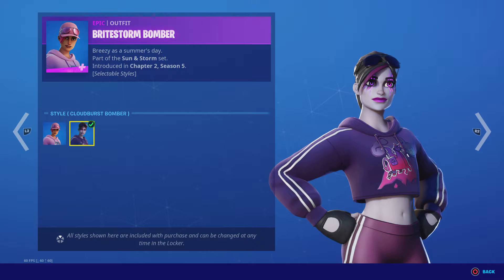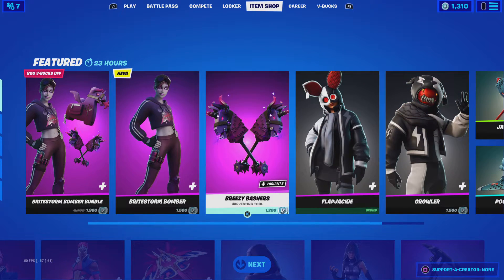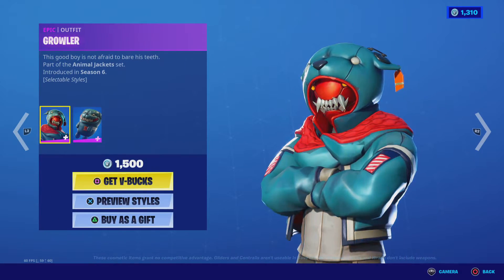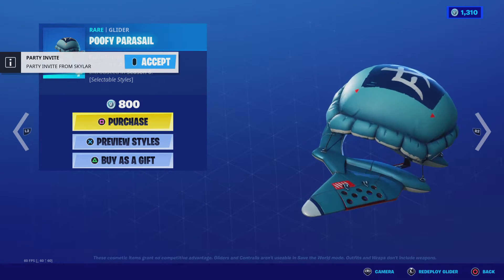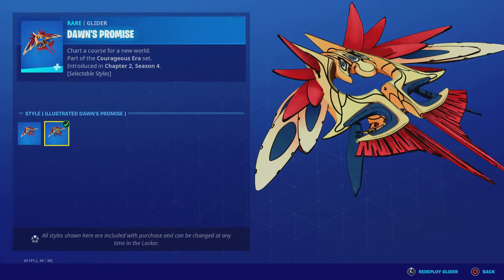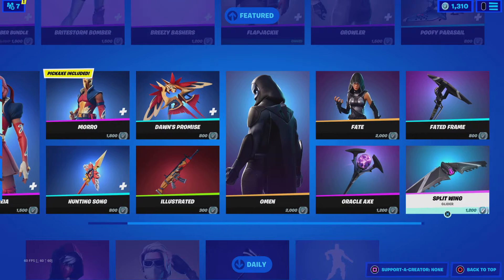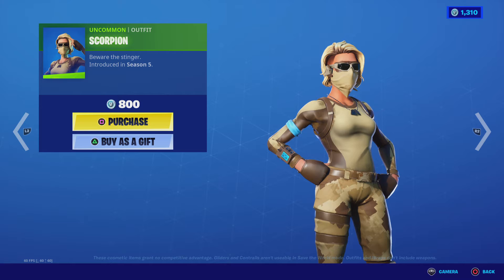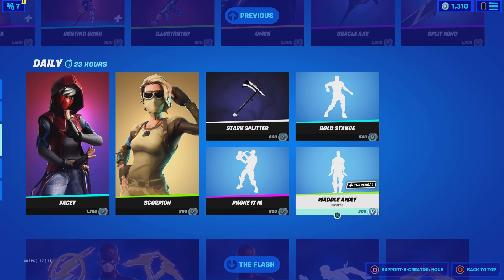February 18 Item shop review